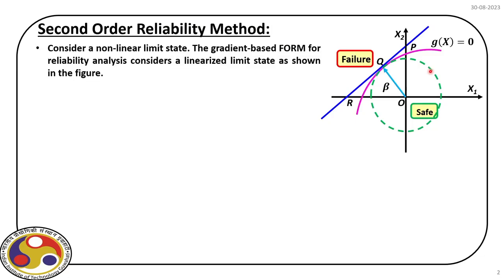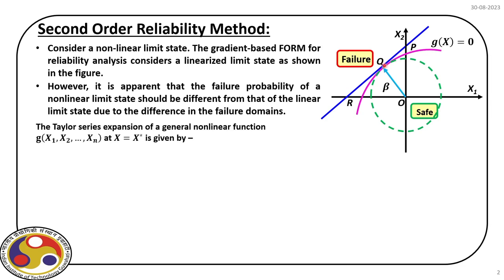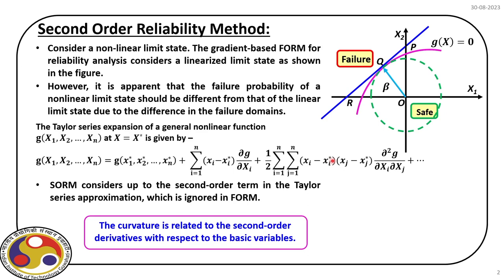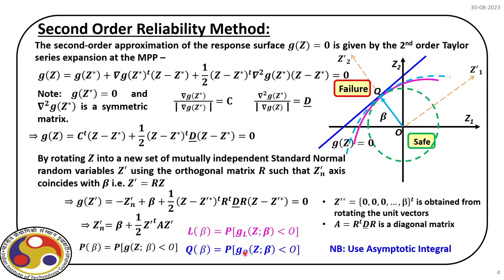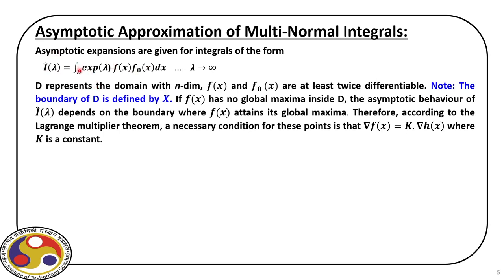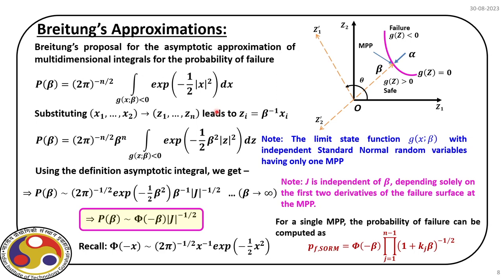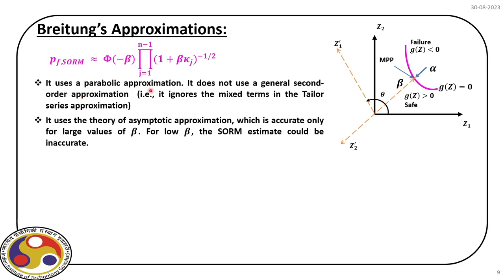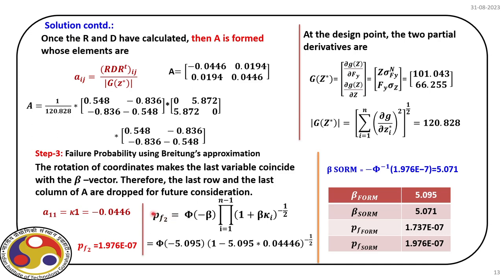Lec 20: Brietung's Model